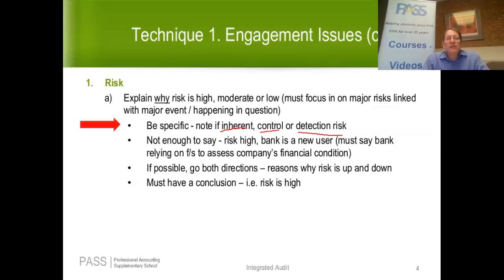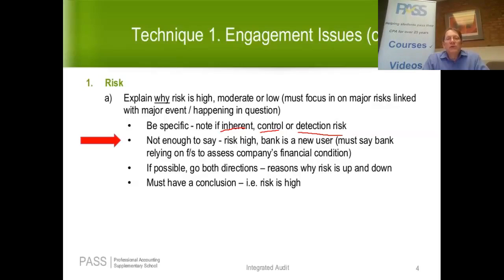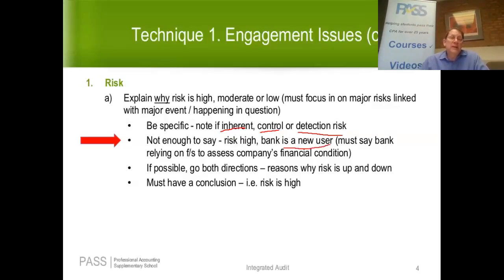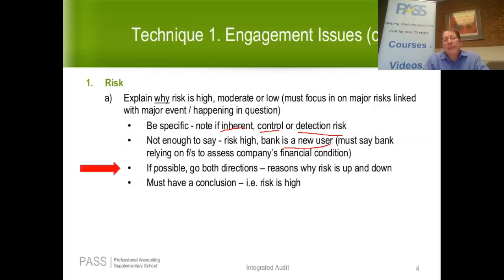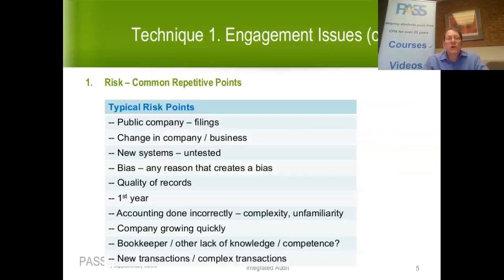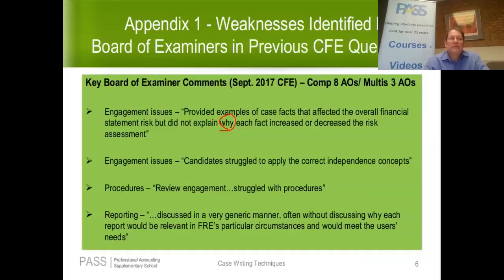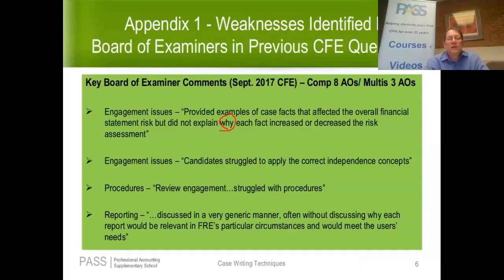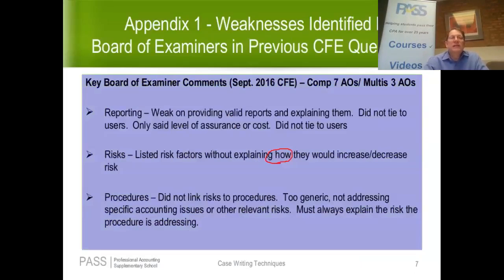CFE Audit Technique Risk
Here's an approach for dealing with risk in a CFE case involving assurance to ensure that you achieve competent on the assessment opportunity.